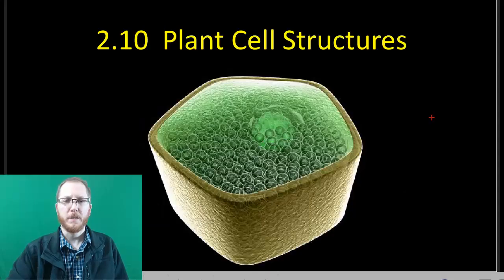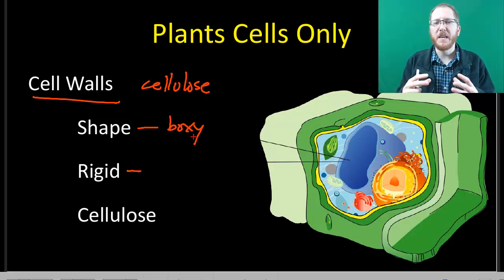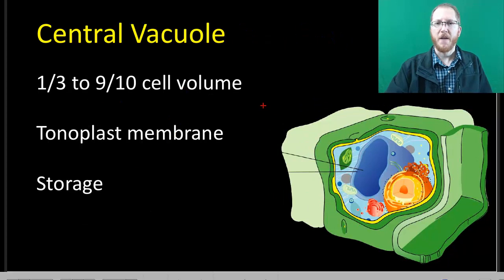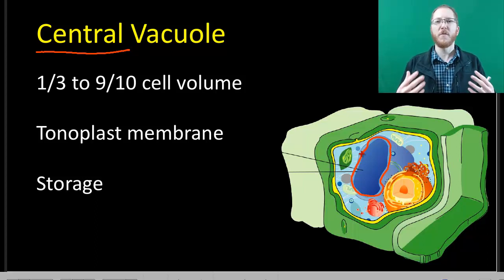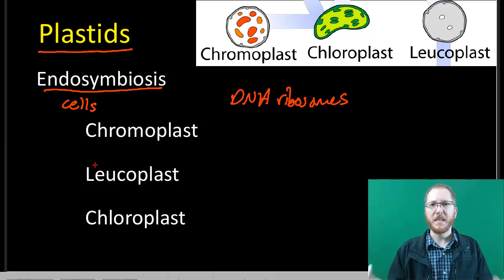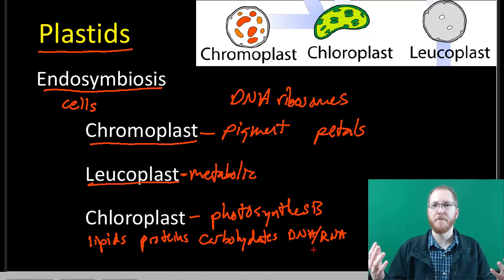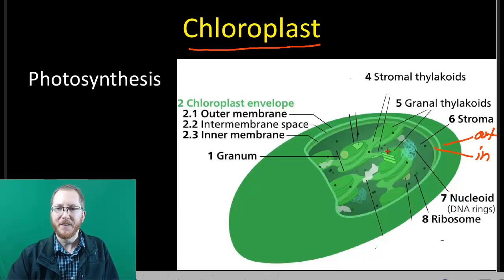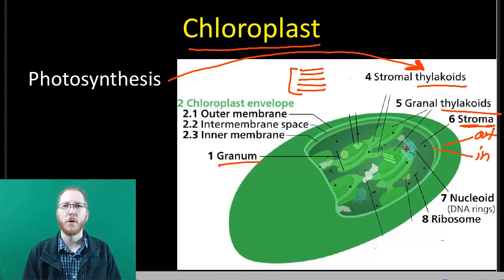Plant Cell Structures